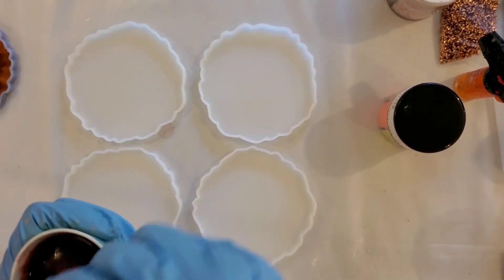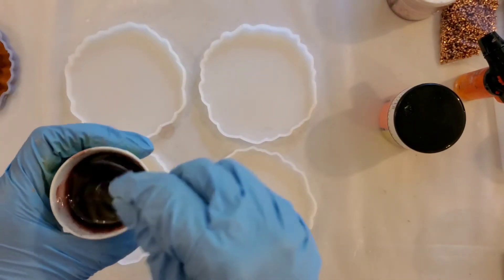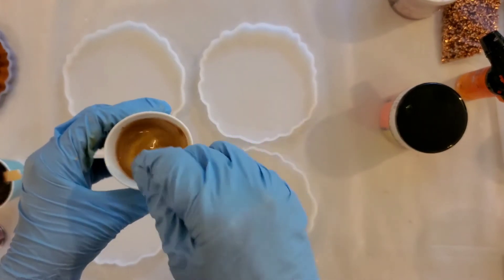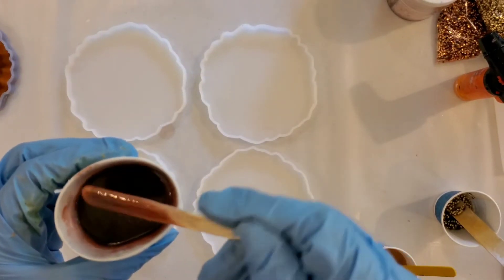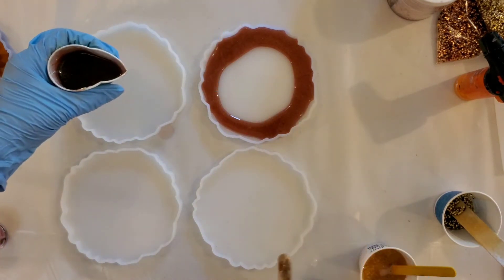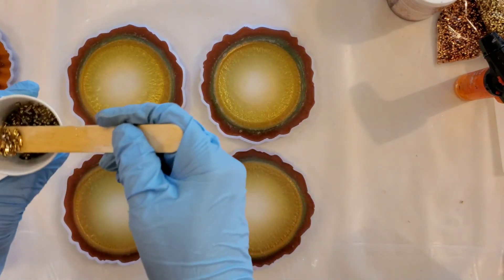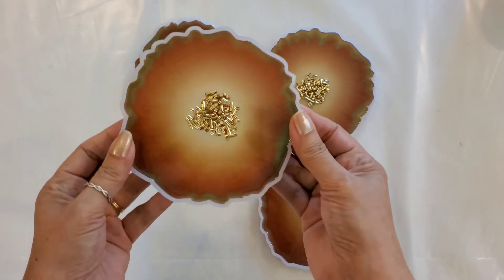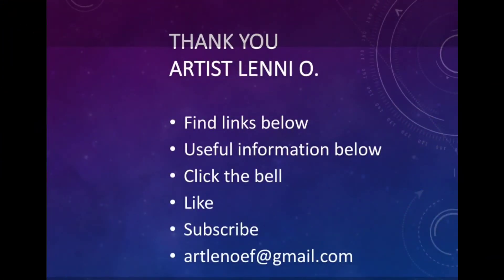Green and Brown Fall Resin Coasters (SOLD) also Featuring my Sky; Children of Light T-shirt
My resin is mixed as 140ml part A, 140ml Part B for four molds (4 inch with lip or 6 inch geode style.)  I use all of each color and clear to complete this project.

Pearlex Pigment set
'Diamond' Resin by Naked Fusion
Coaster Mold
Geode coaster mold
Square and Hexagon Coaster molds
Birchwood coasters
Sax True flow Acrylics paints
Deco art Acrylics
Deco Art Gold
Pack of 4 Eagle Jet Gun Torch...
Butane torch (for paints and small jewelry/soldering projects)
250 Clear Plastic Cups | 9 oz...
Liquitex Professional Pouring Medium
Elmer's Glue All Gallon
U.S. Art Supply Silicone Pouring Oil
FLOOD/PPG FLD6-04 Floetrol
Assorted Colors Jumbo Push Pins
KobraTech Cell Phone Tripod Mount Kit
Red Devil 4718 3-Piece Plastic Knife Set
Magnetic Level Bubble Measuring Tool (6 inch)
Liquitex BASICS Acrylic Paint Set
Clear Casting and Coating Epoxy Resin
Canvas
Silicone coaster molds with lip
Geode silicone coaster mold
Gold Leafing Pen
Silver Leafing Pen
Pendant kits
Wood pendant trays